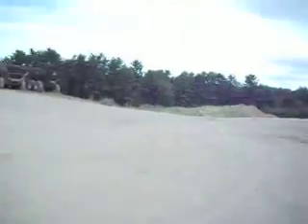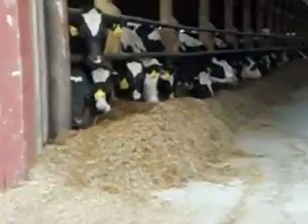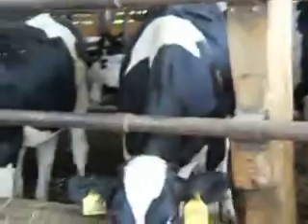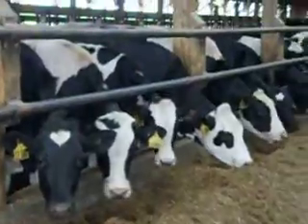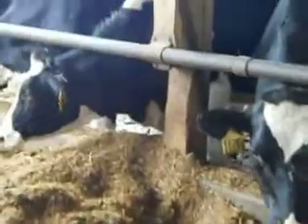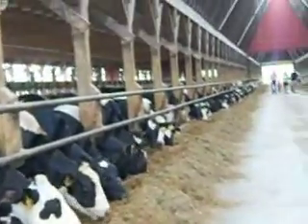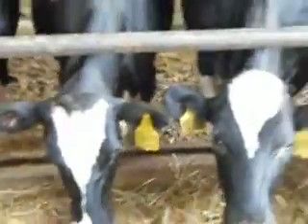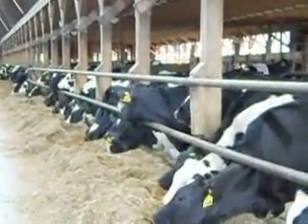Crammed Pack Good Size Heifers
Time to eat and wait your turn, but don't worry there's plenty to eat here.If you enjoyed this video please leave a comment on my google+ page.